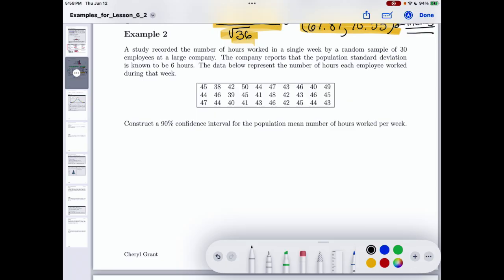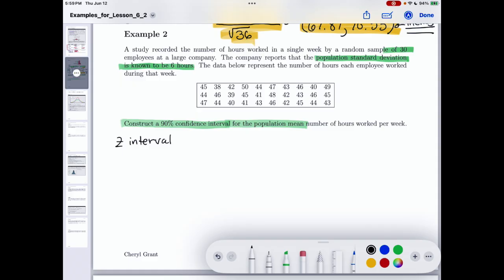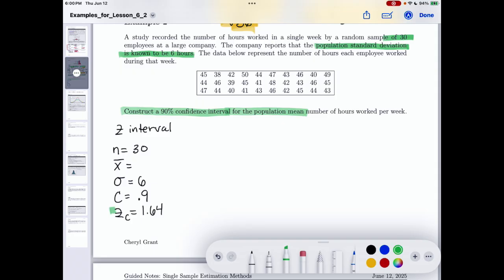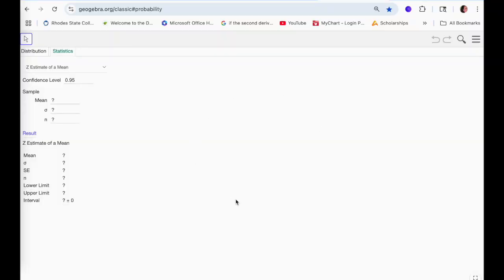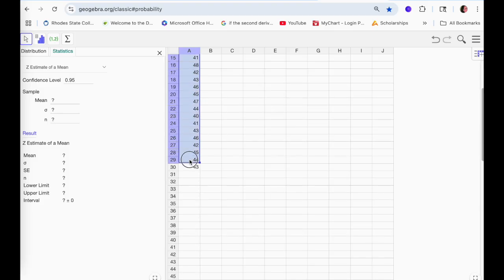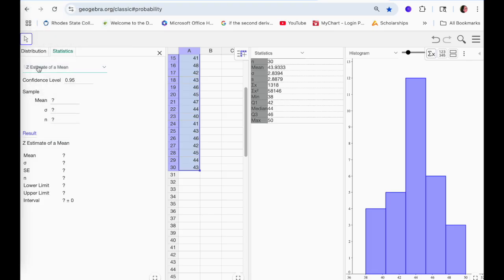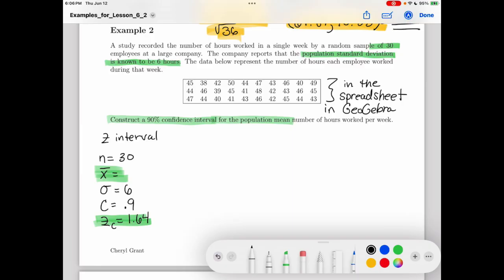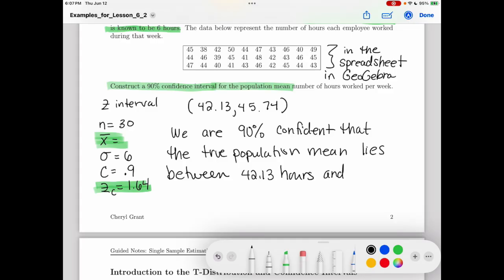6.2 Z-Interval With Data Example 2